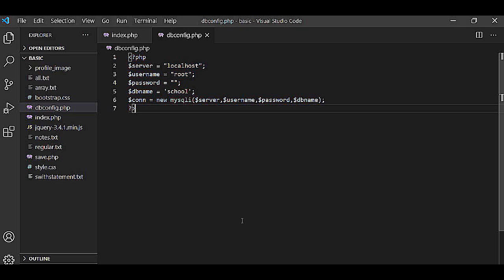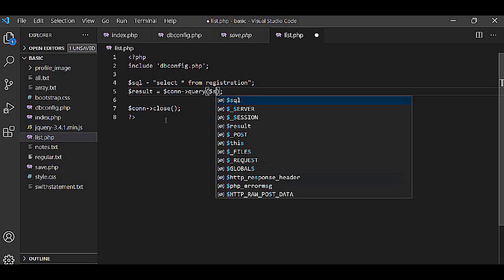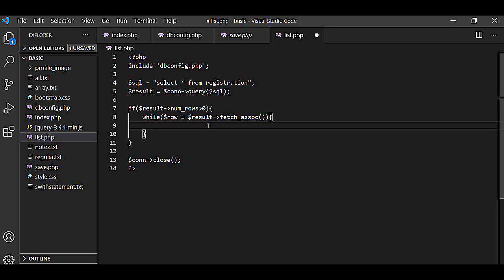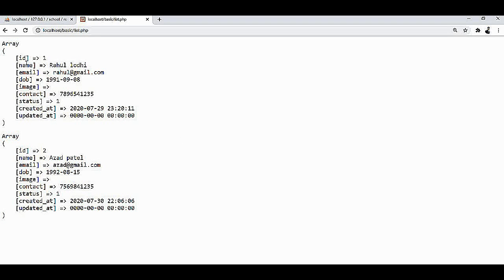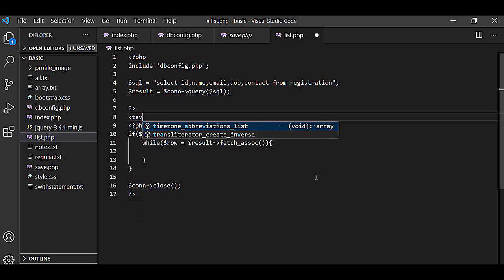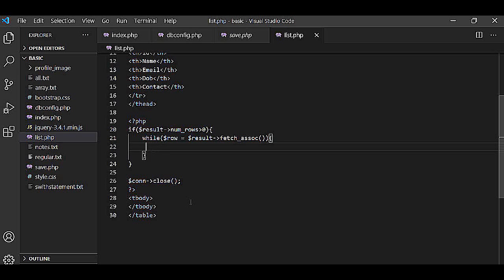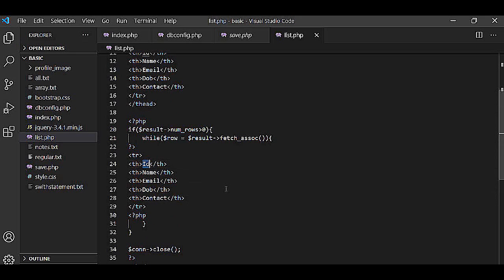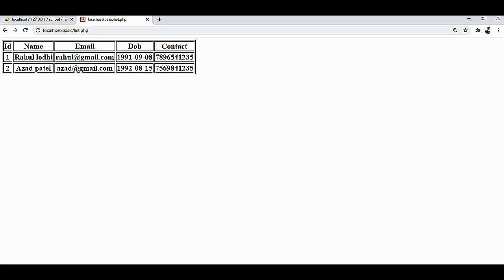PHP Tutorial #20 - how to fetch data from database in php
Fetch record from data base in mysqli using php